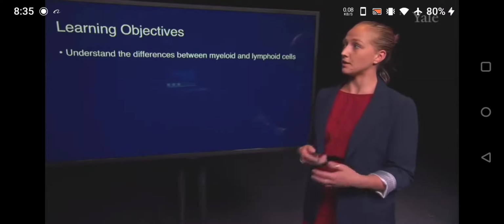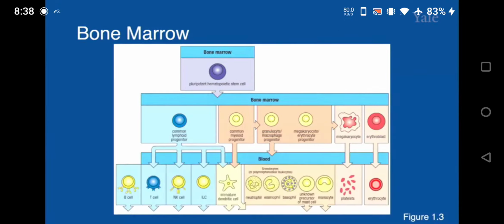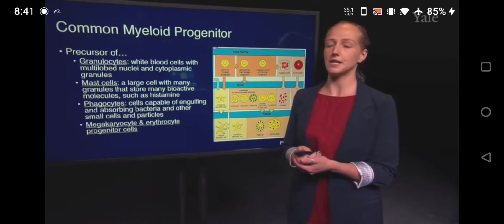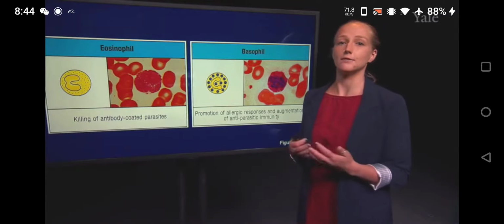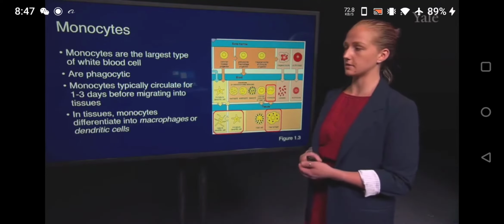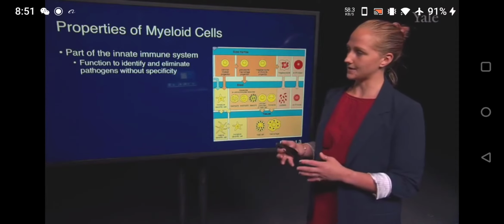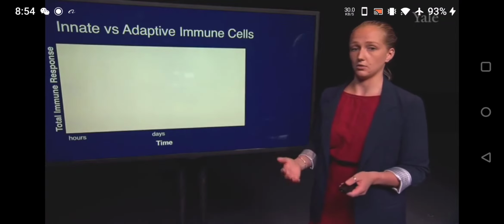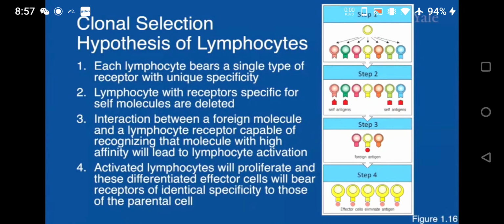1.1 #1 Cells and organs of immune system